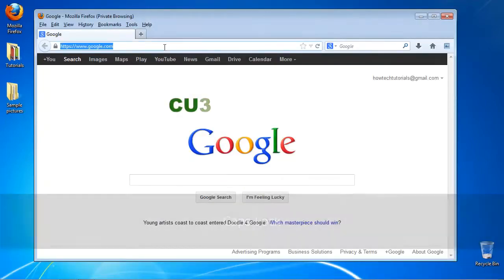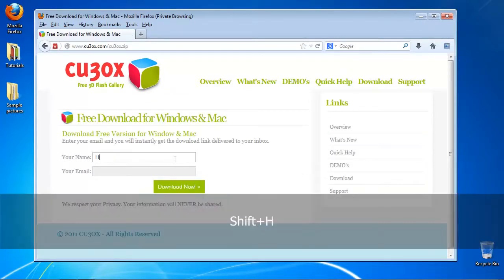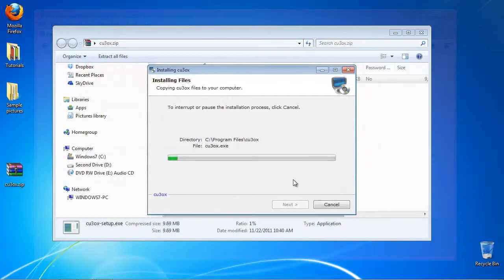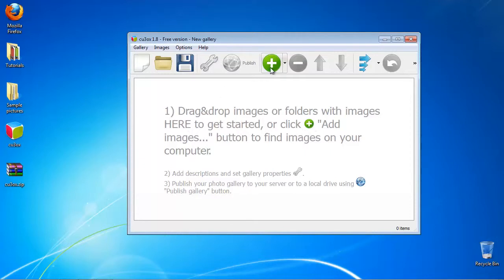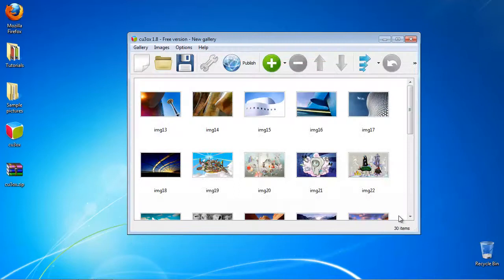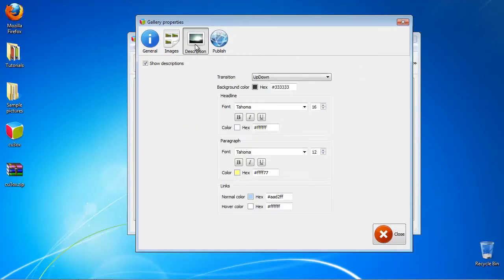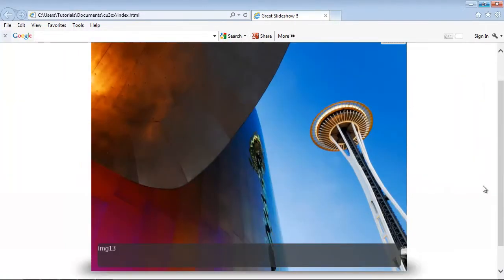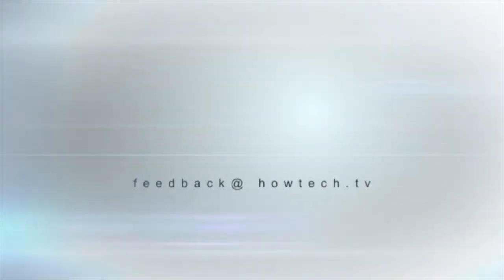How to Create a 3D Slideshow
In this tutorial you will learn how to create 3D slideshow

In this tutorial you will learn how to create a 3D slideshow.

Step 1. Open up a new browser window and go to:
CU3OX.com

Step 2. Click Demos, and see some examples. Do you like them? This is what we are going to use.

Save the zip file in a handy place, and expand it to extract the installation file.
Launch the installer.

Step 4.  As you see, CU3OX has a straightforward interface. For an even easier usage go to Options, Language and select your local language if you need.

Step 5:  Click the green plus sign to add images to your slideshow.
You can collect them from your Flickr account, your Picasa account, from Photobucket, or you can simply add folders or files to the mix.
Navigate to where the files are and select them.

Step 6:  Click on the key wrench symbol and adjust any of the slideshow parameters you need.

Step 7:  Click the upper Publish tab. CU3OX gives you the option to save your slideshow in a folder, on an FTPserver or directly into an HTML page. Make your pick. Click Publish.

Result: Sit back and enjoy. You have now successfully created your 3D Slideshow.